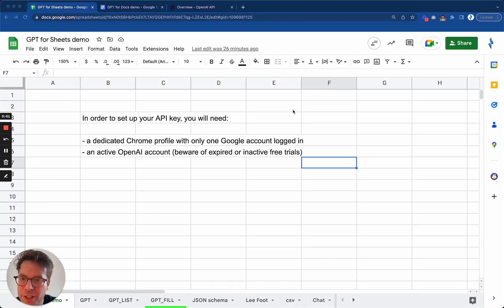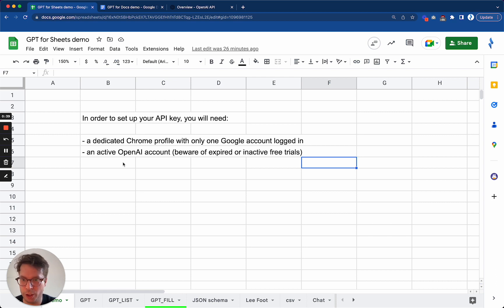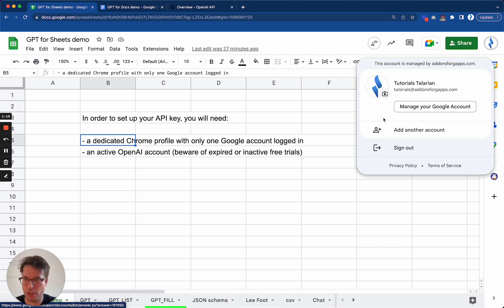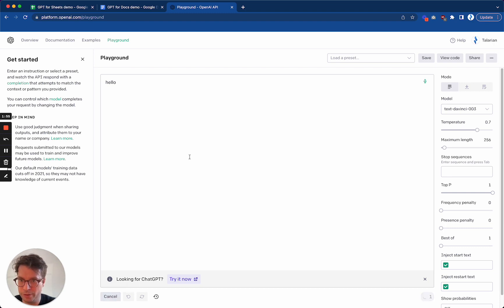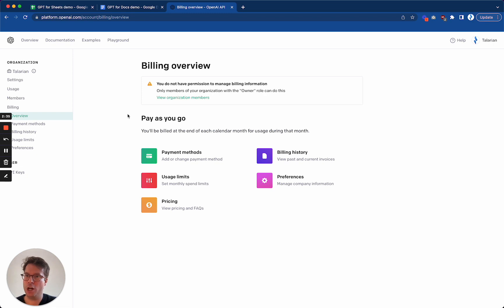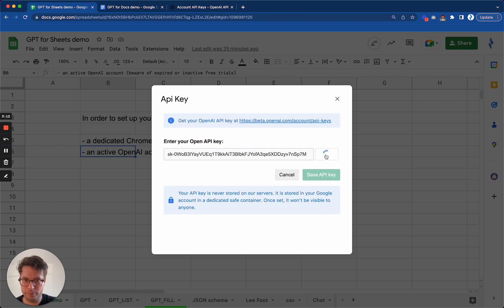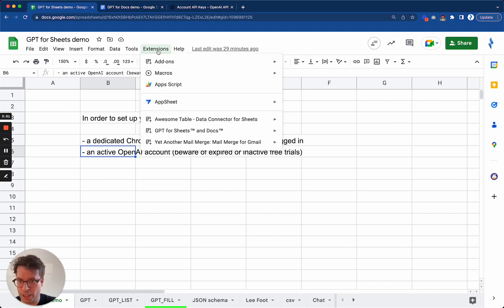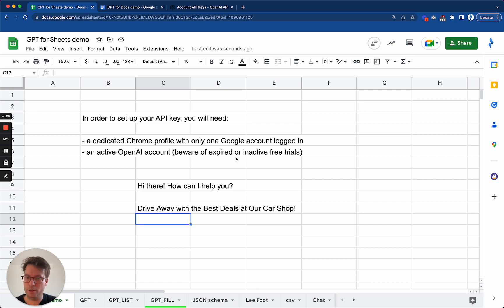Set up your OpenAI API key in GPT for Sheets and Docs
Struggling with your OpenAI API key? 🔑 - don't worry we're here to help you out! Learn how to set up your OpenAI API key within the GPT for Sheets and Docs add-on and get the job started! 💪

⌚️ TIMESTAMPS
00:00 Set-up prerequisites
01:19 Configure your OpenAI account
2:35 Create an API key
2:55 Add your API key to the add-on
3:45 How to test if your API key works
4:30 Outro

(Mentioned in the video) 💡 How to Create a Dedicated Chrome Profile for a specific Google account ➡️